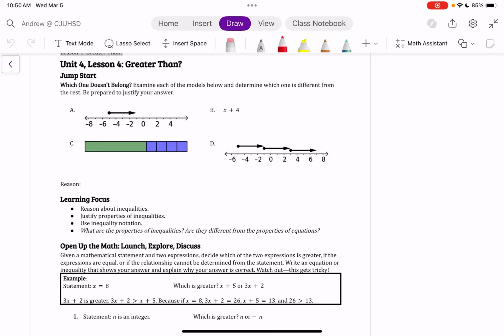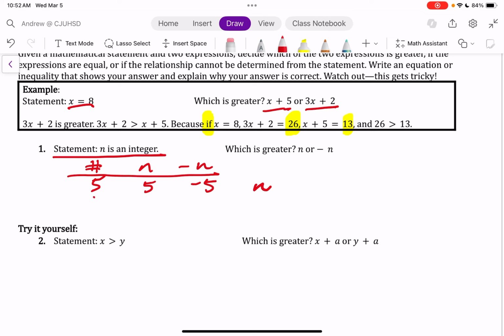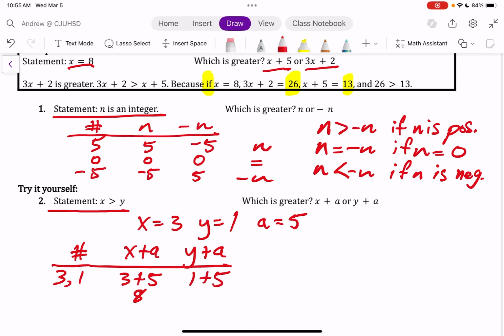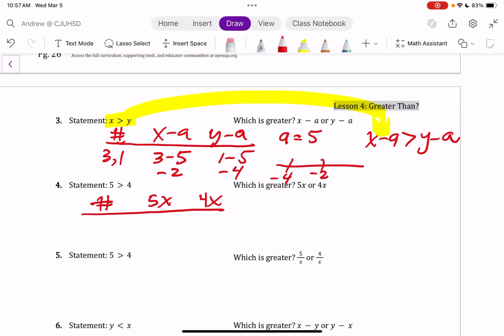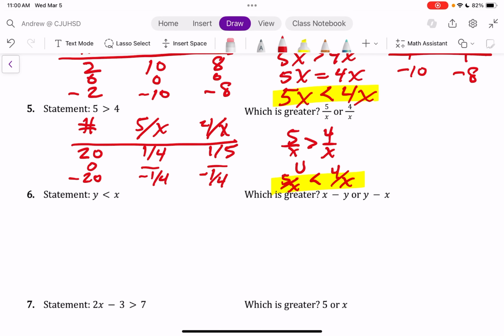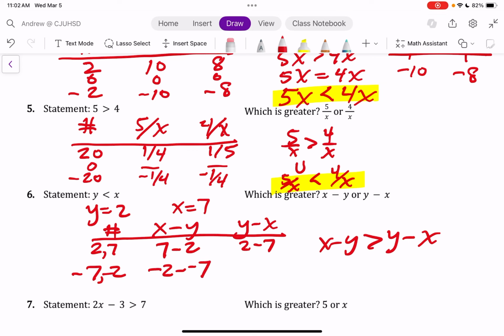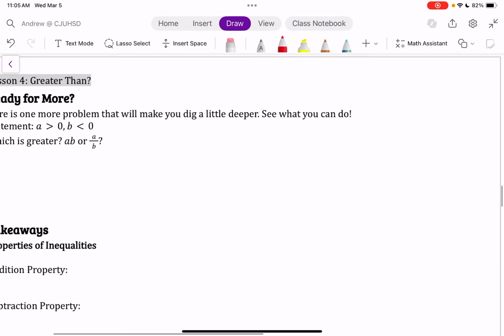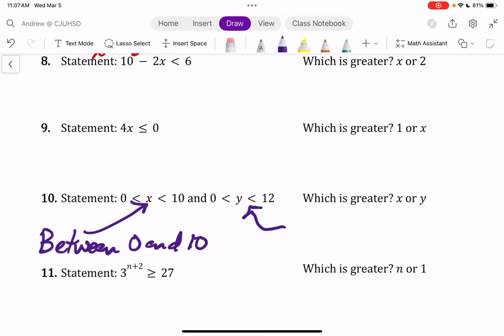Unit 4 Lesson 4 Launch Explore Discuss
Lesson 4 Greater Than?